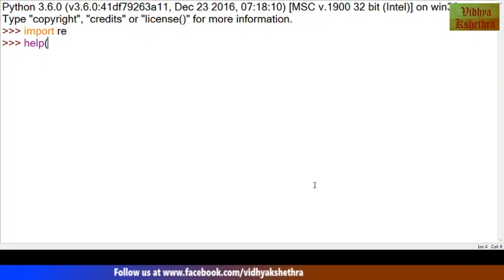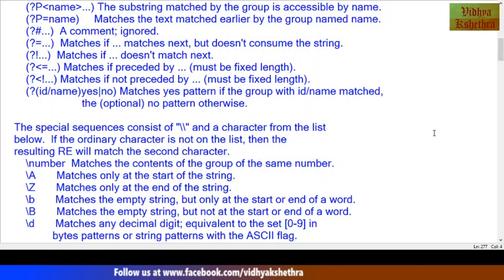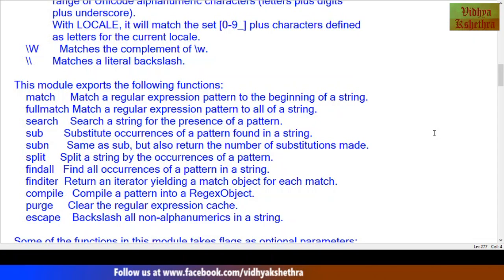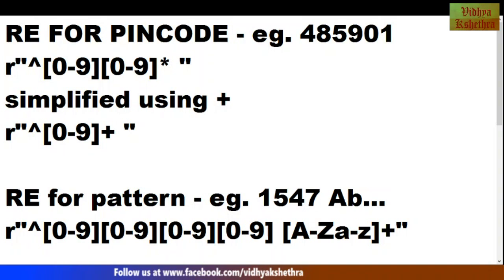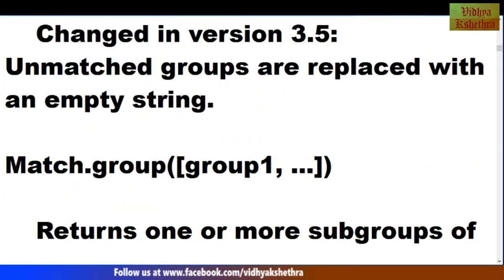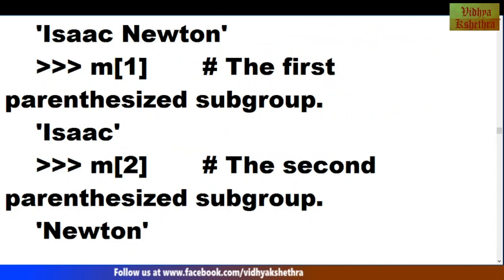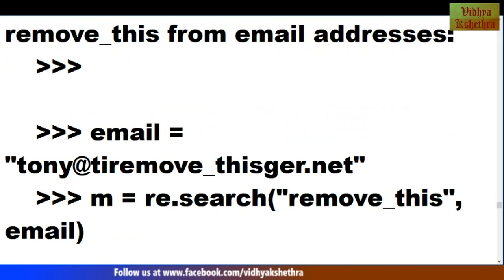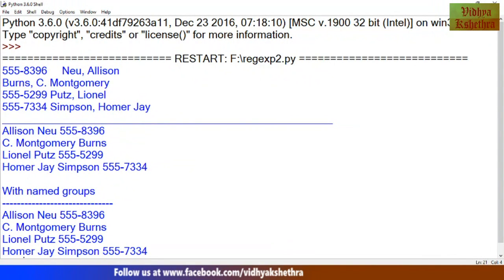Python : Regular Expressions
This video explains about using regular expressions in python for pattern matching, searching and string manipulation. This video contains :
- Introduction
- Regex Object
- Example Program 1
- Example Regular Expressions
- Match Object
- Example Program 2